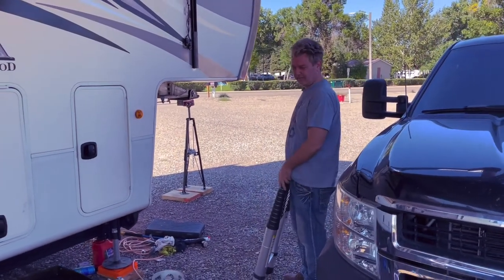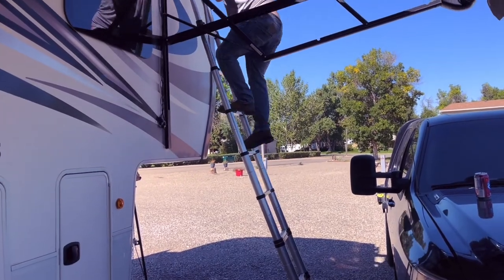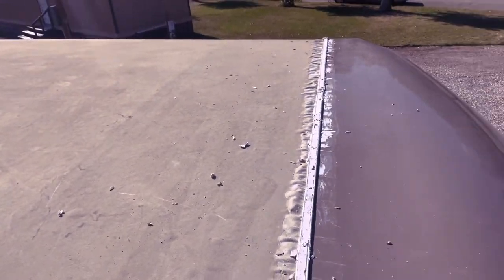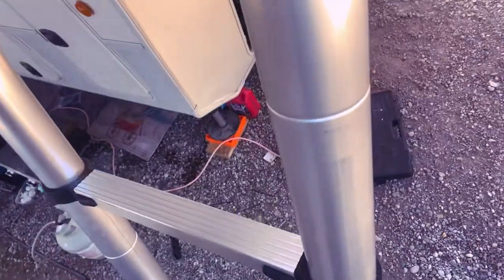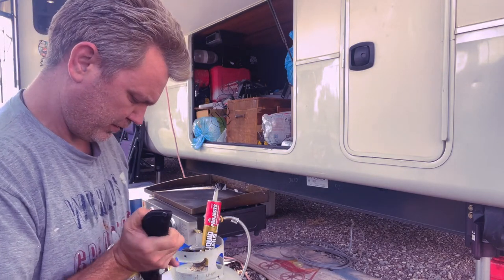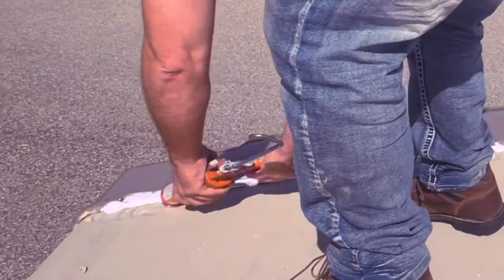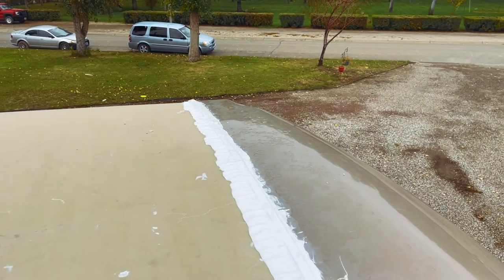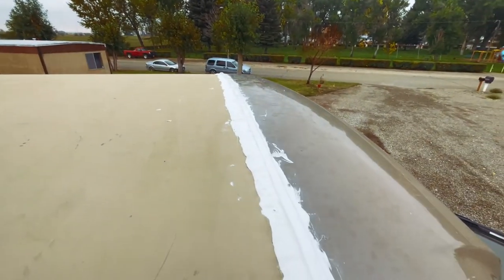How to reseal a seam on your RV roof with DICOR Lap Sealant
In this video I finally start repairing the roof seams. I will start on the main one on the front and use dome Dicor self leveling lap sealant. Let me tell you, my forearms were hurting after this. Went out and bought a battery powered caulking gun. May see it in a future vid. anyways, feel free to criticize me and tell me how I did it wrong lol.

We are a family that decided to make a huge change. We wanted to experience life in a different way. So we sold our home in beautiful Colfax Ca and bought a huge 5th wheel and hit the road to live full time in a large 5th wheel (2015 Redwood Sequoia).

We are currently in the quaint town of Conrad Montana.